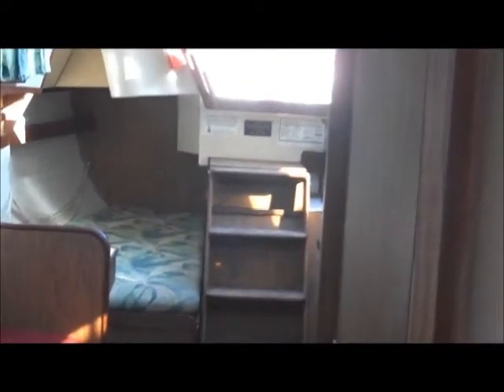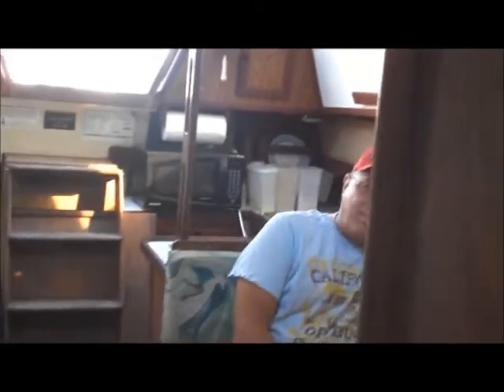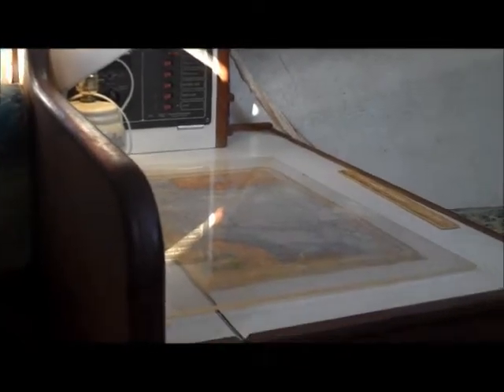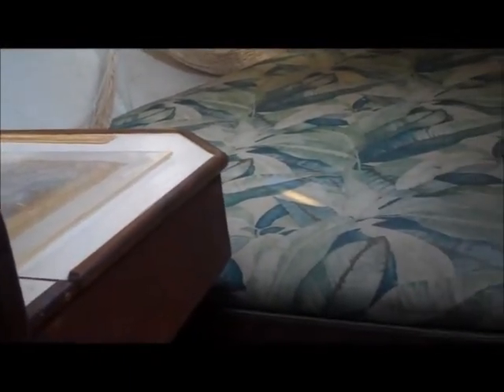Freds boat interior.wmv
Rough video of Fred's boat interior and a couple seconds of boat exterior.